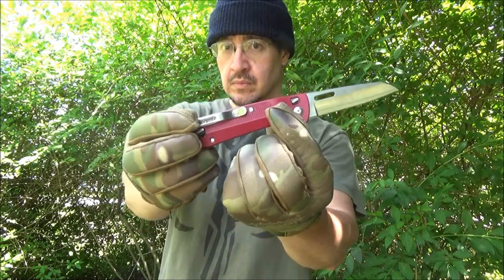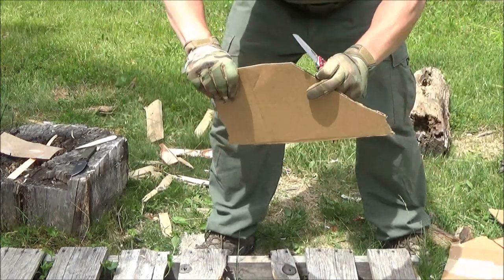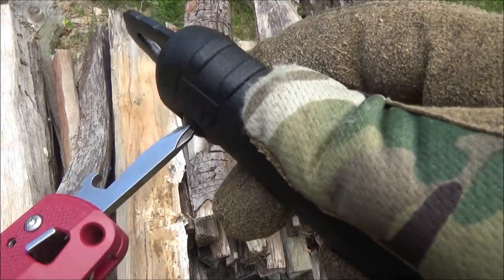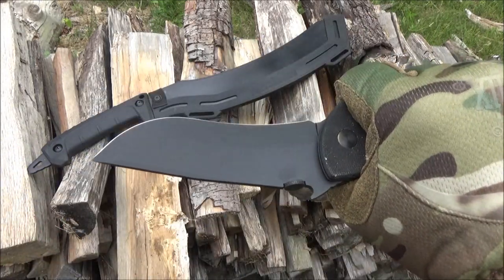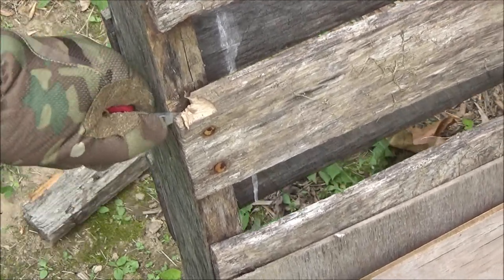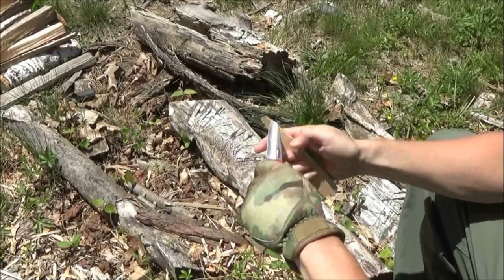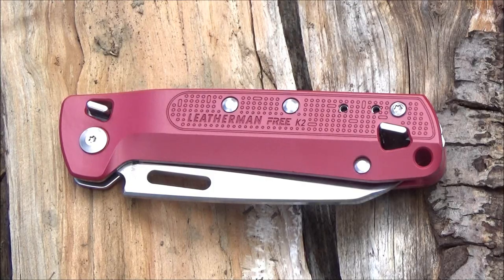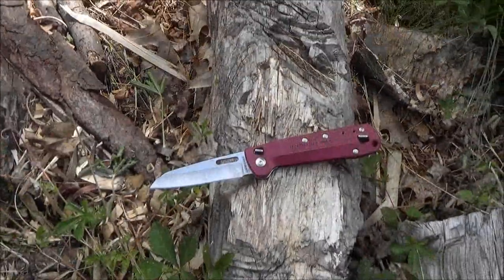Leatherman Free K2 Folding Knife Multitool Review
BROWSE LEATHERMAN AND OTHER MULTITOOLS BELOW, ENJOY :]
***LEATHERMAN FREE SERIES MULTITOOLS***
Leatherman Free K4 and K4X Multitool (May be temporarily sold out)
Leatherman Free P4 Multitool
Leatherman Free P2 Multitool
Leatherman Free T4 Multitool
Leatherman Free T2 Multitool

***CLASSIC LEATHERMAN MULTITOOLS***
Rebar (Black)
Rebar (Bladeless)
Bit Driver For The Rebar
Super Tool 300
Super Tool 300 (Black)
Charge Plus TTI
Charge Plus Heritage
Charge AL
Skeletool CX
Skeletool CX + Bit Kit
PS4 Squirt, All Colors
Micra, All Colors
PS Style

***BUDGET MULTITOOLS***
Gerber Suspension NXT
Gerber Truss
Powerdelux Multitool
Workpro Multitool
18 in 1 Multitool
Amazon Basics 8 in 1 Multitool
Ganzo 301/H/B
Ganzo 301B
Ganzo 302B/H
BiBury 13 in 1 Multitool
BiBury 14 in 1 Multitool
BiBury 18 in 1 Multitool
BiBury 21 in 1 Multitool
Luster Multitiool
Roxon Spark
Roxon KS
Roxon Storm
Hanwei Multitool
Grand Way 12 in 1 Multitool, Black
Schrade ST1NB Multitool
Nextool Multitool
AIRIC 12 In 1 Multitool
Pro Master 14 in 1 Multitool
Victorinox Ranger
Klein Electrician Knife
Mikov Master Electrician Knife

Multitool VLOG #7: Gerber Prybrid X, Bibury 14 in 1, Pro Master 15 in 1 Multitool, More